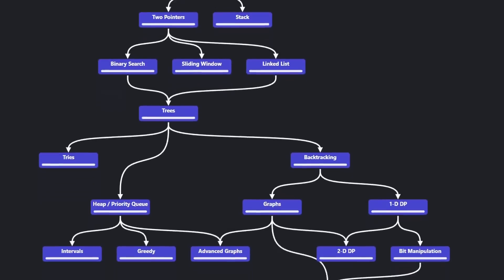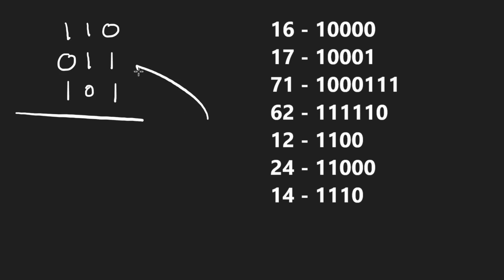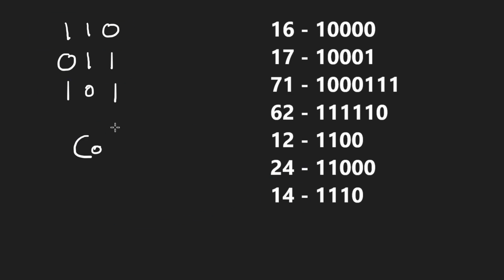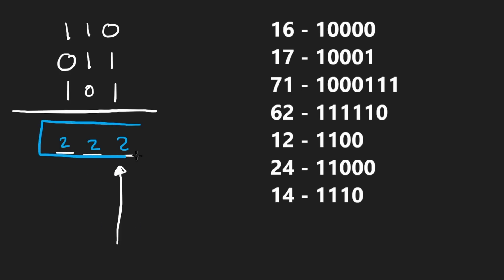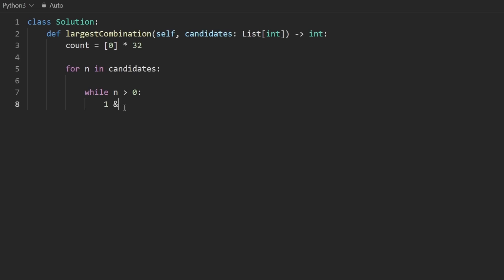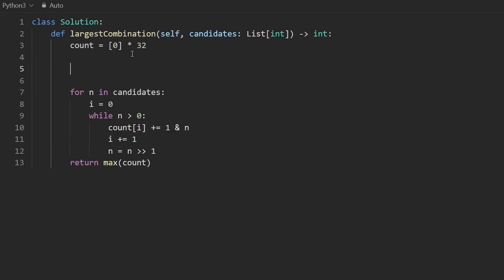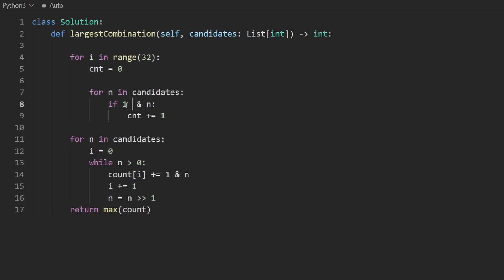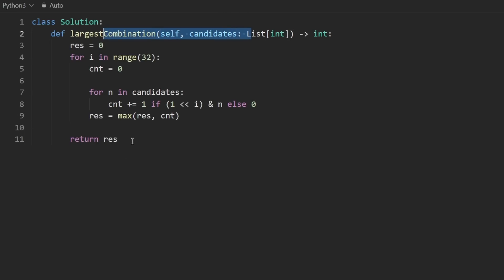Largest Combination With Bitwise AND Greater Than Zero - Leetcode 2275 - Python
0:00 - Read the problem
0:30 - Drawing Explanation
5:06 - Coding Explanation
6:28 - Coding Explanation 2

leetcode 2275